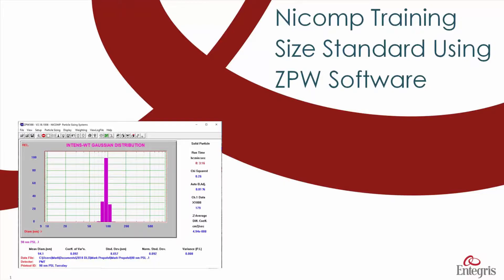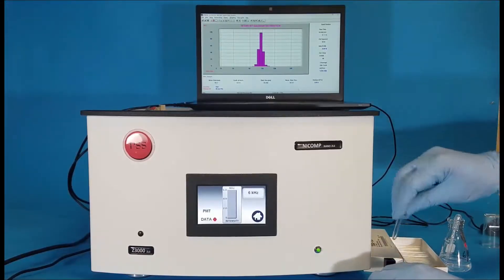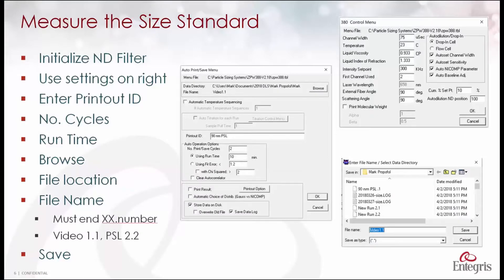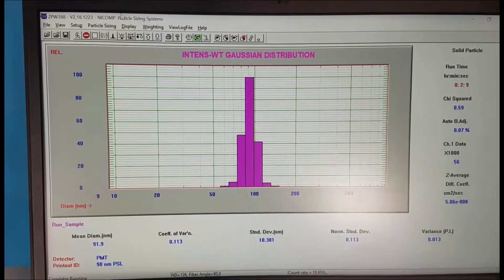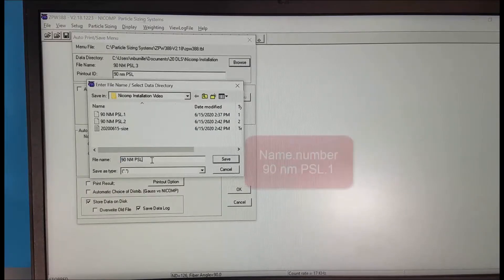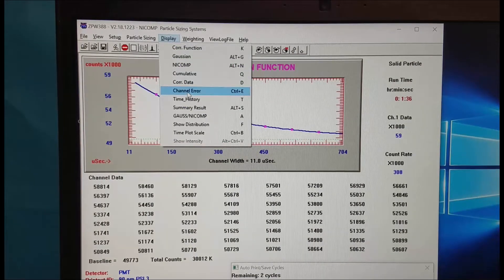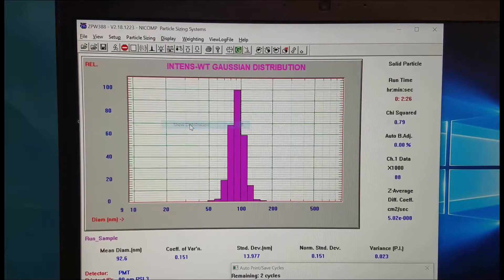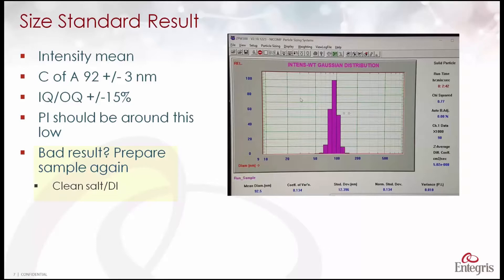Nicomp Training - Measuring a Size Standard Using ZPW Software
How to measure a size standard on the Nicomp DLS system using ZPW software